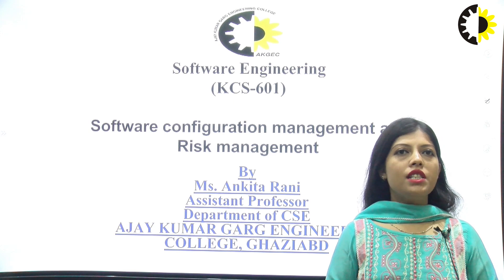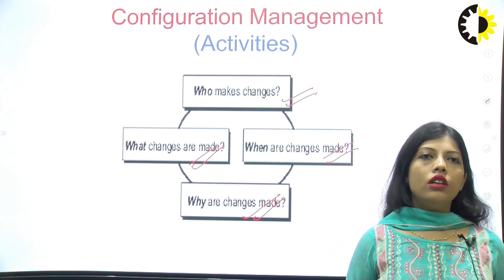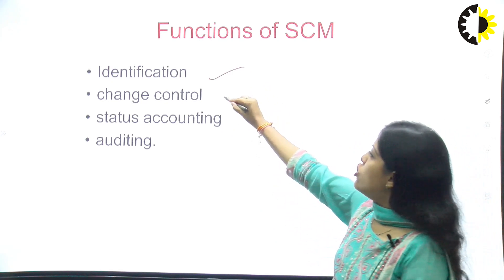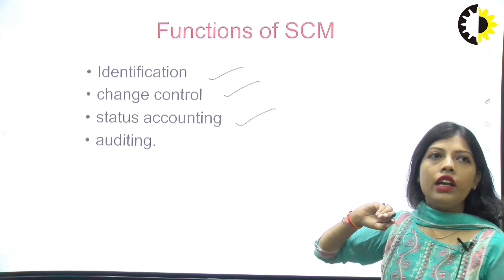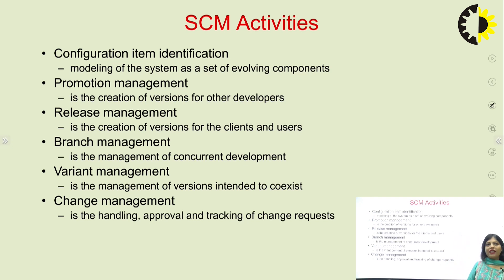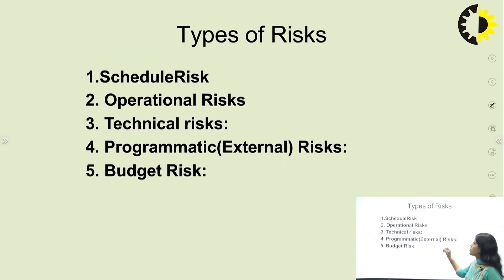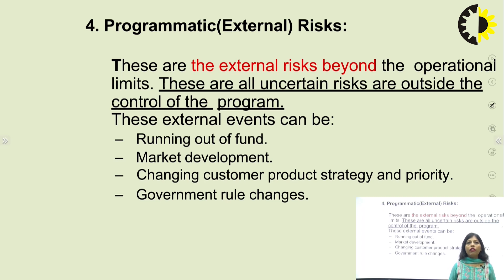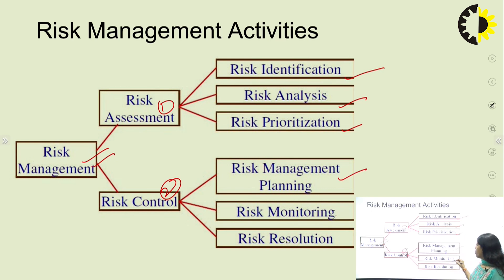''Software Configuration Management and Risk Management'' Software Engineering Lecture 05 By Ms Ank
We identify the risk and control the software configuration management activities.